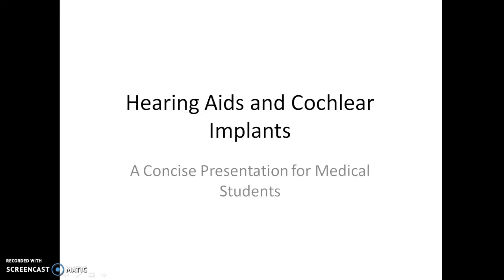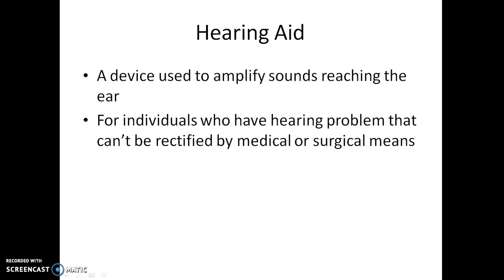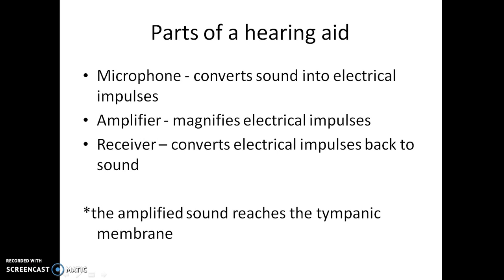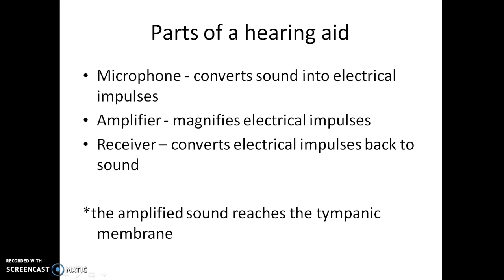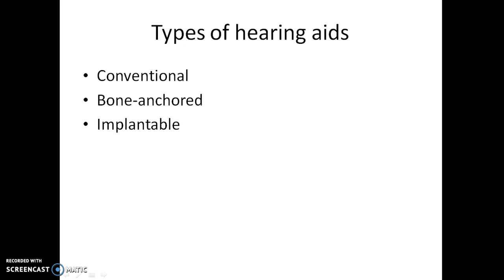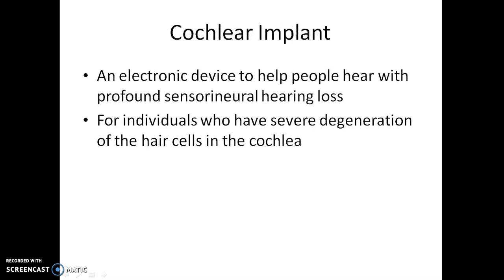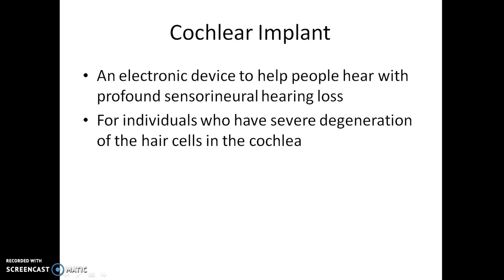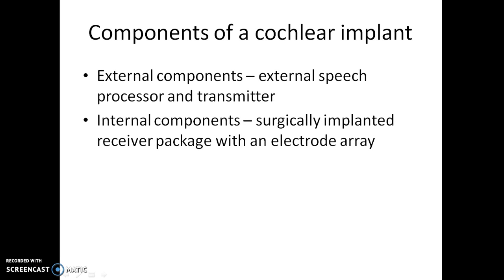Hearing Aids and Cochlear Implants - ENT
Hey guys, this is Indian Medico. In this video, we are going to see about hearing aids and cochlear implants. This is a concise presentation from otology (diseases of ear) in ENT.